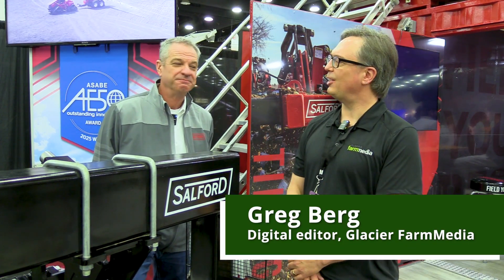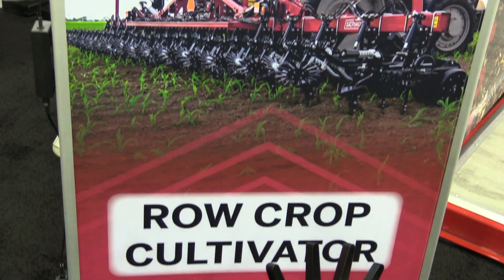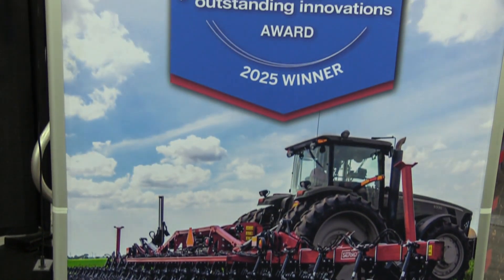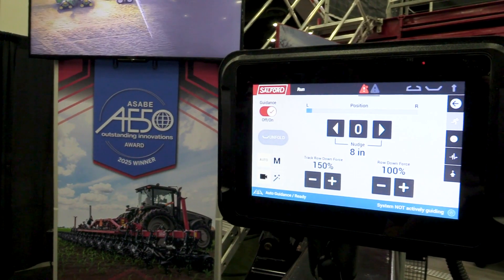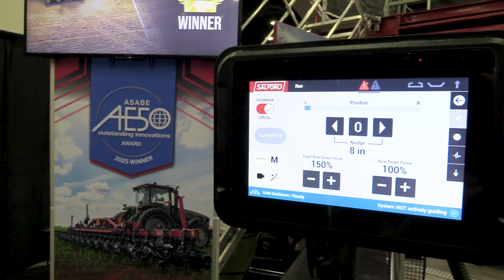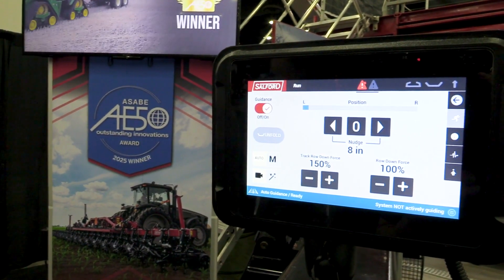Salford precision row crop cultivator goes high-speed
Salford was awarded with an AE50 engineering award in February 2025 for its new precision row-crop cultivator. The design allows it to work in fields at speeds of nearly 20 km/h and it can be set up in a 12-, 16- and 24-row configuration. From the National Farm Machinery Show earlier this year, Lee Kilpatrick with Salford talks about the new tillage tool and the technology features that make it happen.

Salford row crop cultivator wins AE50 award

the #1 destination for farmers in search of farm equipment in Canada & US with over 45,000 pieces currently for sale. Whether you are looking for a new tractor, tillage, seeder, or harvest equipment, AgDealer.com has what your farm operation is looking for